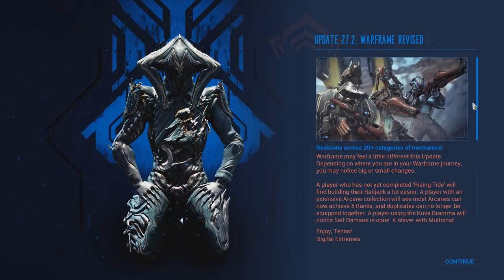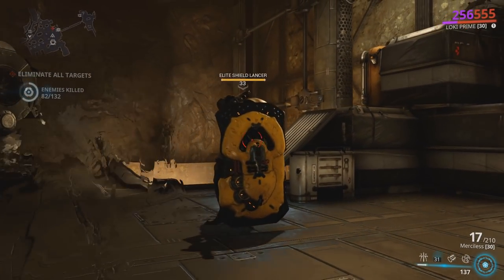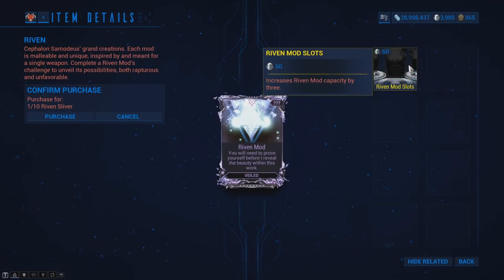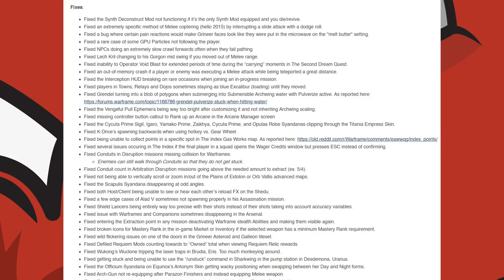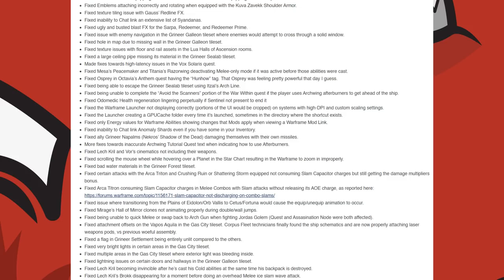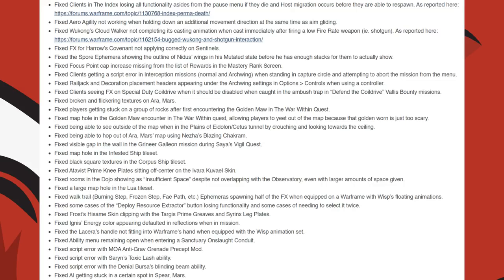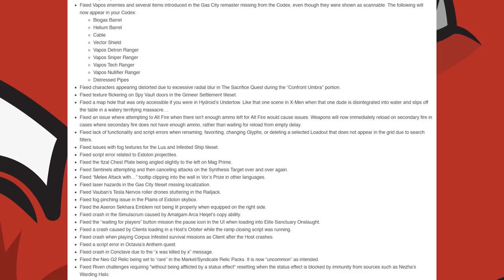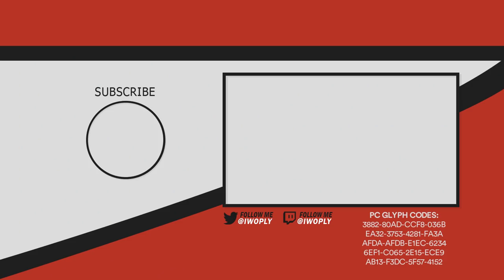Warframe Revised - Patch Notes: Additions, Changes & Fixes! Update 27.2 (Warframe)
This video provides information on the general additions, changes & fixes made with Update 27.2 - Warframe Revised on PC. The Patch Notes.

Sources
Warframe Revised: Update 27.2.0

My FashionFrame:
All Warframes w/ Timestamps